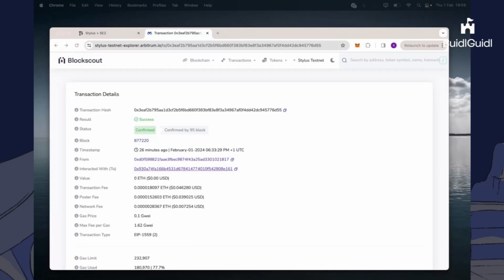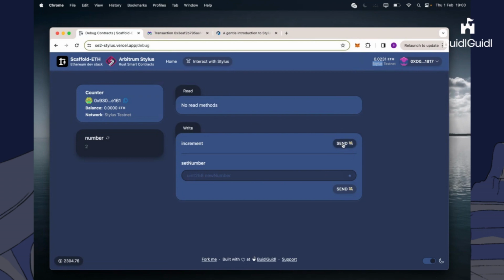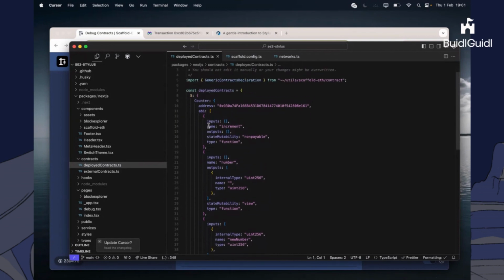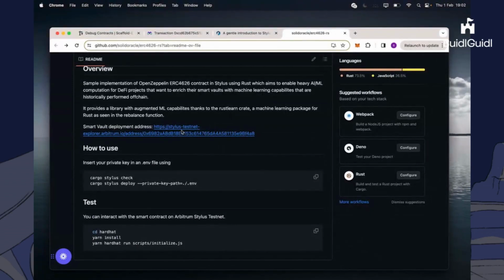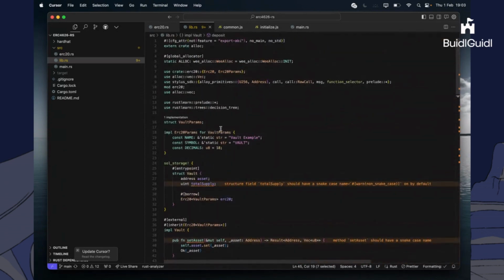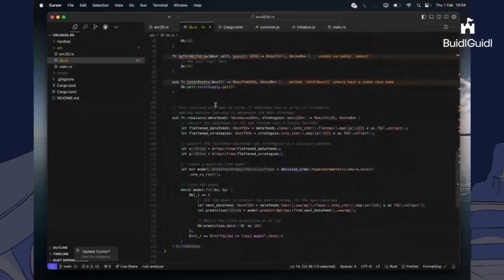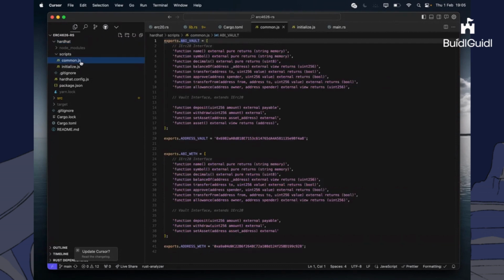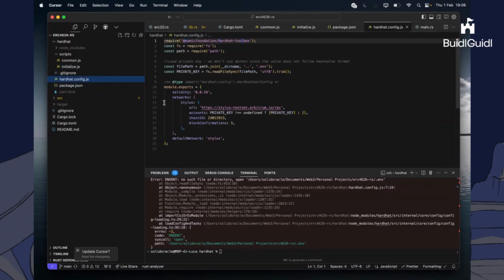Solidoracle ARB Stylus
Deploy a rust smart contract with Arbitrum Stylus and interact with it with Scaffold Eth 2 front end, with a contract live on Stylus Testnet.

Sample implementation of OpenZeppelin ERC4626 contract in Stylus using Rust which aims to enable heavy AI/ML computation for DeFi projects that want to enrich their smart vaults with machine learning capabilities that are historically performed off-chain.